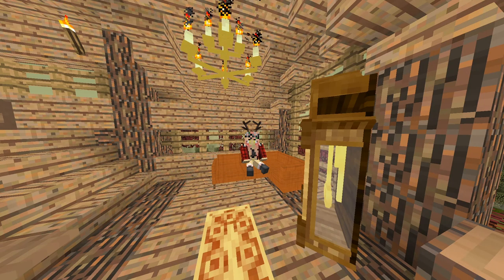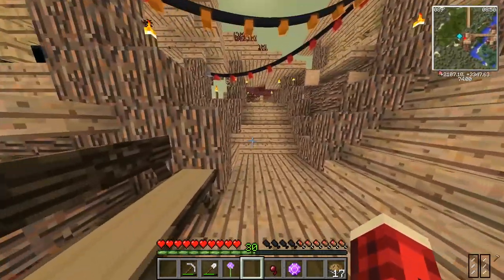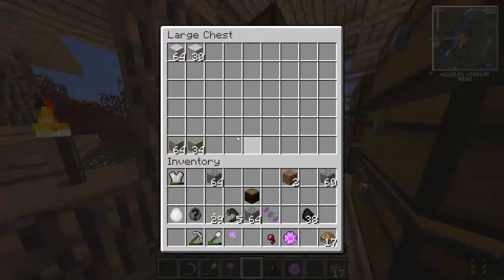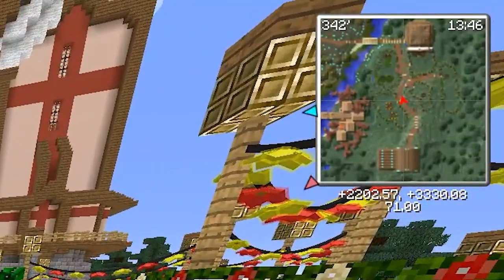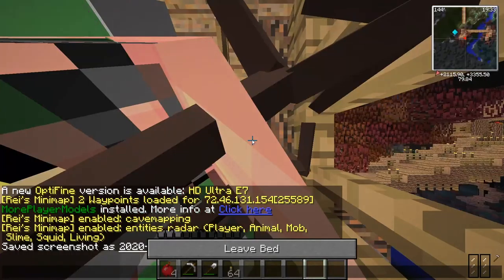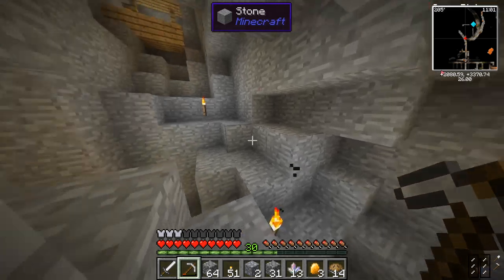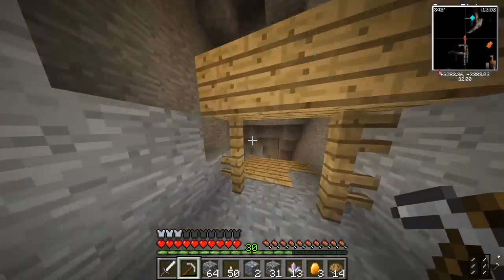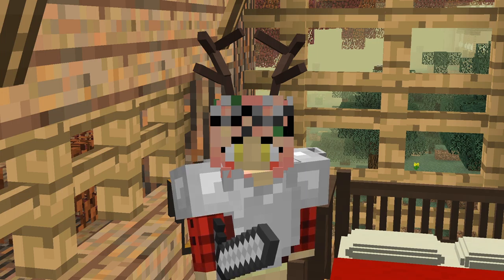⚡️ So Unlucky - Heartwood SMP (Modded Minecraft SMP) - Episode 2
Heartwood is a fun 1.7.10 adventure with friends!

Our logo is done by our Manager Maddie

Comment "KILLER CHEST" if you read the description.

xoxo
Bright Lightning!